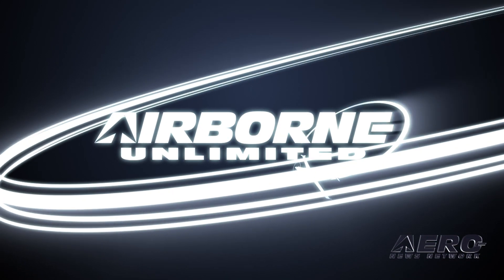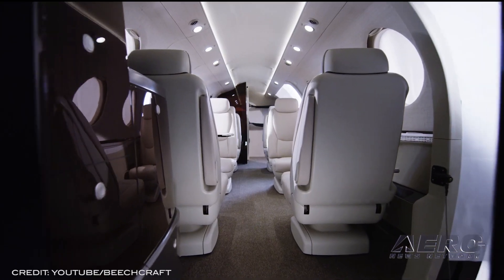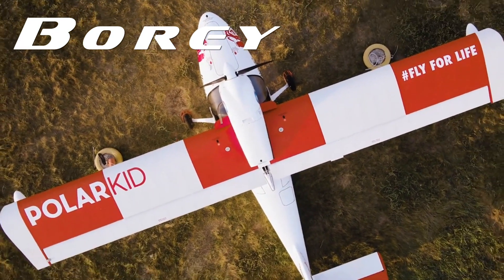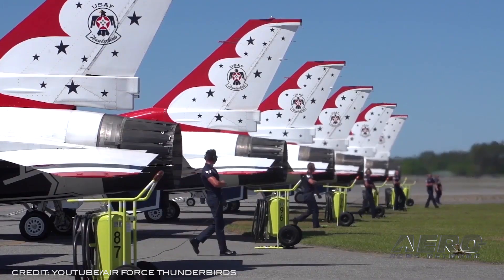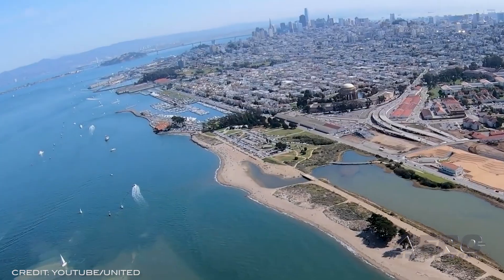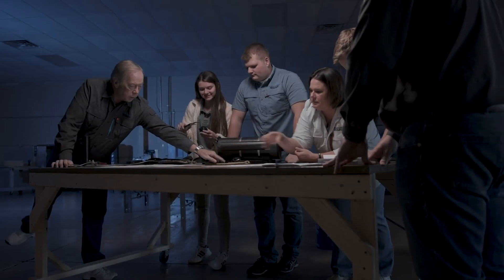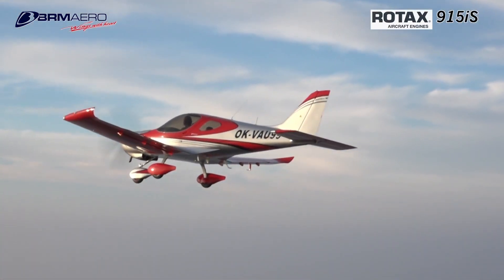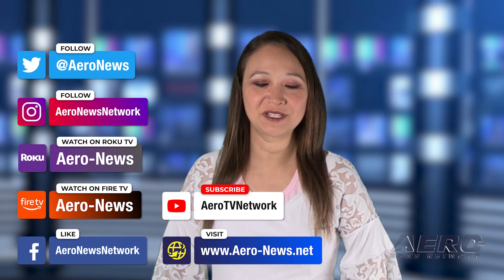Airborne 10.01.21: New Catalyst Flies!, Virgin Galactic, West Point Goof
Also: Inspiration4 Still Inspires, Blues/TBirds/Snowbirds!, Hot Air Balloon Pilot, United Fined

GE's new, clean-sheet turboprop engine broke new ground Thursday, making its first successful flight on a King Air testbed. Flying out of Berlin Airport, the 1 hour and 40-minute jaunt added another important milestone to the design's continued development. To date, 16 test engines have racked up over 2,600 hours of operation in ground tests and appear on track to continue a streak of promising performance. Dubbed "Catalyst", the engine will find its first home in launch customer Textron's (Cessna) Denali for further testing. Virgin Galactic has announced the outcome of an FAA inquiry into an airspace deviation during the Unity 22 Test flight on July 11, 2021. The FAA has accepted the company’s proposed corrective actions to prevent future issues during the aircraft’s re-entry phase. The next test flight, Unity 23, is expected to take flight Mid-October in conjunction with the Italian Air Force. The Inquiry began in response to Unity 22’s momentary airspace incursion during the reentry phase of its July flight. Unity 22 was the over-hyped mission that allowed Richard Branson to finally take a flight aboard the spaceplane. Talk about learning a lesson the hard way..  a US Army Soldier and his instructor that was escorted out of restricted air space last week by US fighter jets over NYC. They were violating without knowing a TFR put in place for the duration of the United Nations General Assembly. The Army instructor and student flew a Cessna 182 owned by the US Military Academy at West Point momentarily into the TFR area over the Hudson River. All this -- and MORE in today's episode of Airborne!!!

Airborne 10.01.21 is chock full of info in this Daily News Episode, Wednesday, October 1st, 2021... Presented by Aero-TV veteran videographer and Airborne Host Kimberly Kay. Kimberly is supported by ANN Chief Videographer Nathan Cremisino, as well as ANN CEO/Editor-In-Chief Jim Campbell. This episode covers:

GE's New Catalyst Turboprop Engine Takes Flight
Virgin Galactic Cleared for Flight
Fighter Jets Deployed Following USMA Cessna Entering Restricted NYC Airspace
Young St. Jude Patients Still Talking About Space Chat
Blue Angels, Thunderbirds, and Snowbirds Make Rare Joint Airshow Appearance
New Details Available In New Mexico’s Fatal Hot Air Balloon Crash
United Airlines Fined $1.9 Million